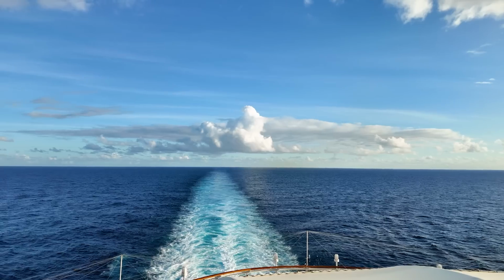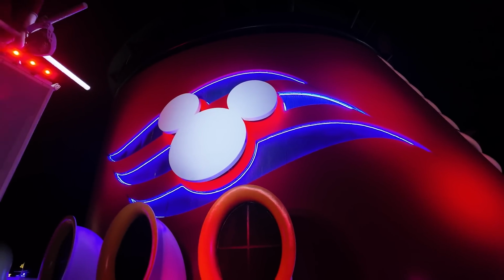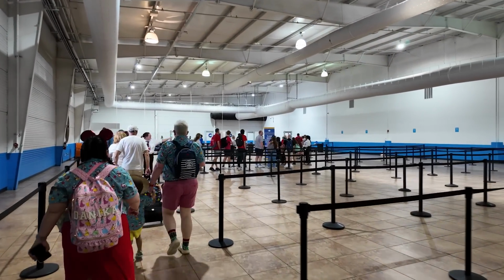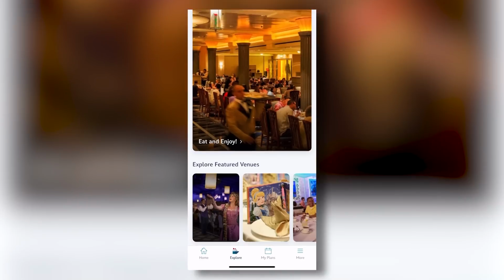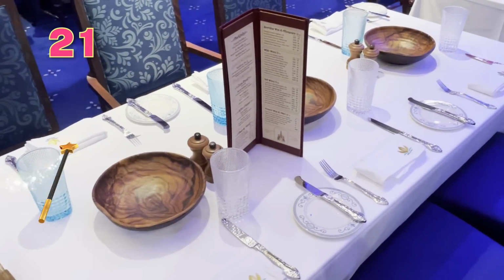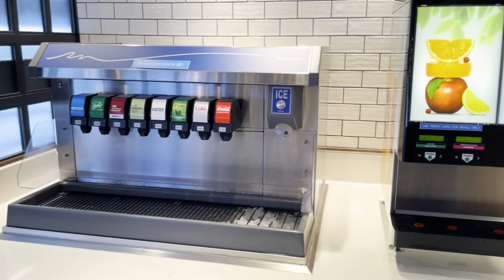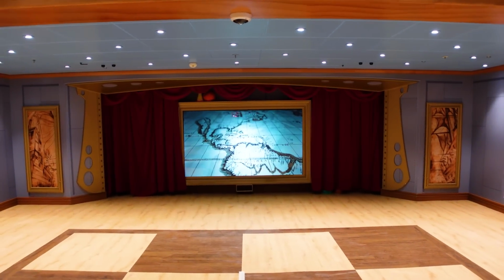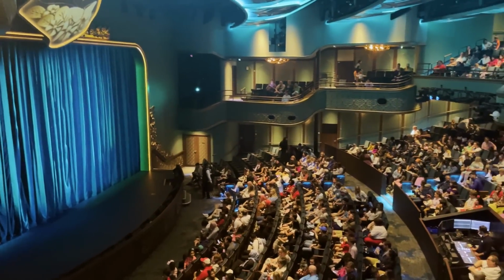40 Tips for the Best Disney Cruise Experience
After analyzing 5,000+ Disney Cruise questions, we are answering the top 40 questions every Disney cruiser asks! If you are thinking about taking a Disney Cruise Line trip, then this review full of tips and tricks for DCL is for YOU!

Chapters
00:00 - We've got the answers to your DCL Questions!
00:47 - What are the differences between the ships?
02:44 - Should I go to Disney’s private island?
04:09 - What are the best itineraries to go on?
07:12 - Why is Disney so expensive compared to others?
10:04 - Does Disney offer special deals or discounts?
11:07 - Is the $250 deposit a good idea?
14:10 - Do cruises get cheaper or more expensive closer to the sail date?
15:59 - How do I make sure I got the best deal on my Disney cruise?
18:48 - What should I pack?
20:25 - How many suitcases fit in a family stateroom?
21:22 - Are there any formal nights to plan for?
22:47 - What’s the dress code?
24:08 - Are hairdryers and curling irons ok to pack?
24:56 - What happens if I bring something that I am not allowed to?
25:33 How much should I save for gratuities?
27:11 - What is the Disney Cruise Line app?
28:10 - What do I need to book in advance?
30:50 - When can I check-in?
32:39 - When can I board the ship?
34:50 - Where do I go for lunch on embarkation day?
36:40 - How does rotational dining work?
38:33 - What time for dinner should I choose?
39:55 - Will people sit with me at my table?
41:15 - Are there any upcharge restaurants?
43:37 - What food is included for free?
45:16 - Are sodas free?
46:56 - Can I bring alcohol on the ship?
47:56 - What are Cabanas and Marceline Market?
48:42 - Is it true there is unlimited ice cream onboard?
49:36 - What if I get the late night munchies?
51:45 - What is Pirate Night?
53:53 - Are the kids clubs fun and are they free?
55:05 - Is there a nursery onboard?
55:41 - Does my kiddo have to be potty trained?
56:55 - Do kids get free magicbands to use onboard?
57:54 - Is a Disney cruise fun for adults?
58:58 - What is the Royal Gathering?
1:00:00 - Are there pools or splash pads?
1:02:25 - Is there a movie theater?
1:02:58 - Are the nightly shows any good?
1:03:53 - Is it worth it to go on a Disney cruise?

What you'll find in this video:
Planning a Disney Cruise? Don't book until you watch this comprehensive guide! We've analyzed thousands of real questions from both first-timers and veteran cruisers to bring you the 40 most crucial things you need to know before sailing with Disney Cruise Line in 2025 and beyond.

From money-saving booking strategies to insider tips on dining, entertainment, and activities, this guide covers everything from the $250 placeholder hack that saved us $900 to the truth about Disney's dynamic pricing. Whether you're considering the classic Magic and Wonder, the beloved Dream and Fantasy, or the newest Wish and Treasure, we'll help you choose the perfect ship and itinerary for your family.

Learn about Disney's unique rotational dining, discover the best times to book activities, and find out why Castaway Cay deserves TWO days of your vacation. Plus, get our tested tips on packing, dining reservations, and maximizing your time in port. After helping thousands of families plan their Disney cruises, we're sharing all our secrets to ensure your voyage is truly magical from start to finish.